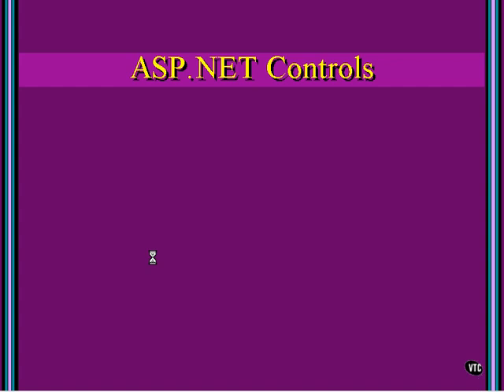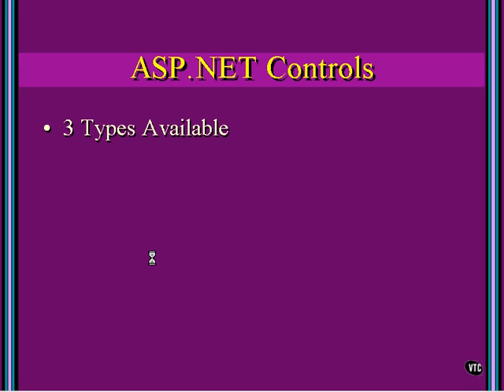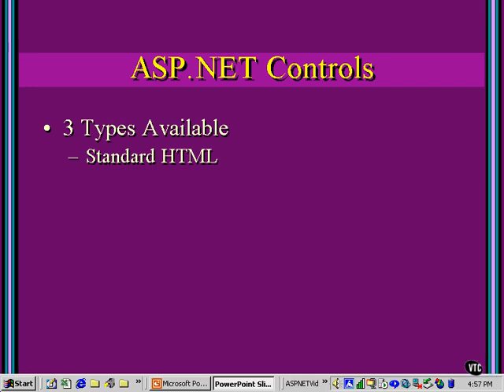36 ASp Net Controls